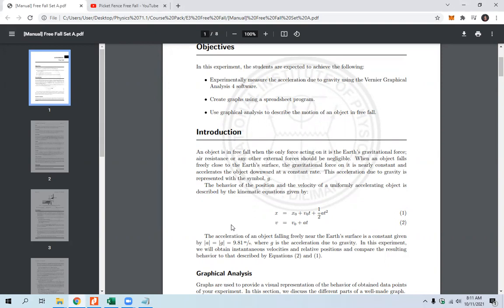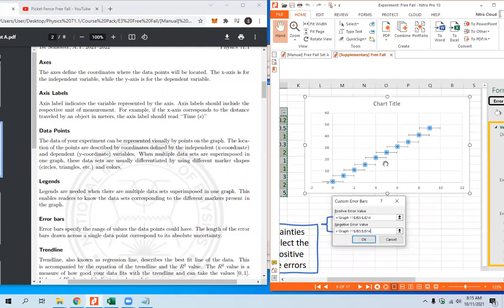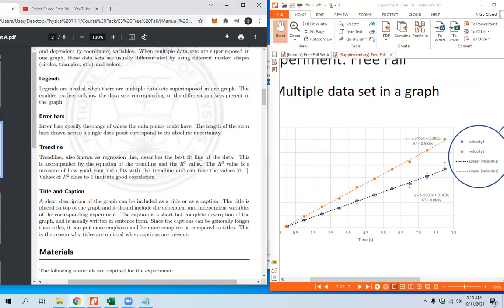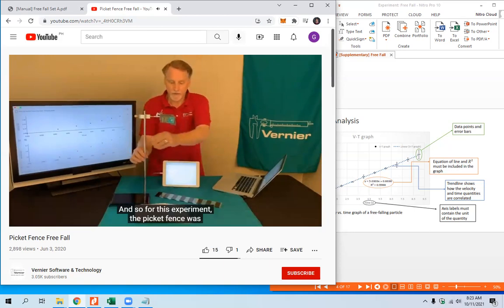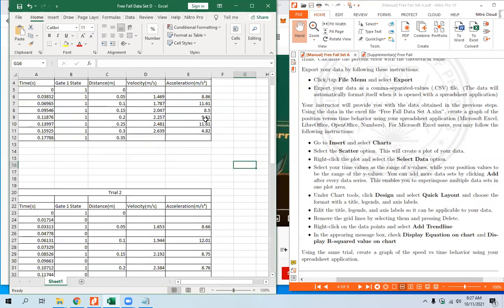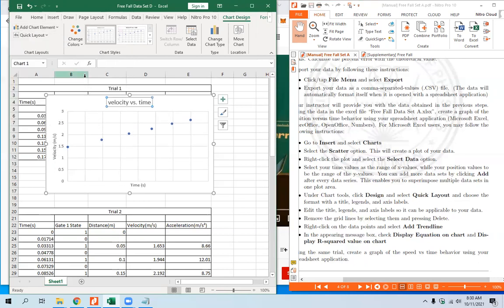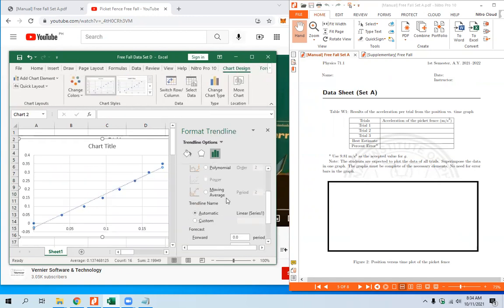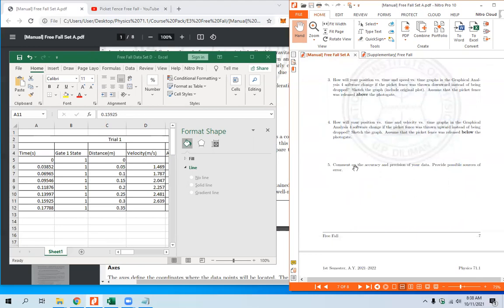[Physics 71.1 MBC-1] 11 October 2021 - Experiment 3